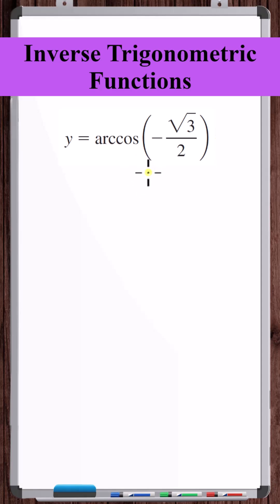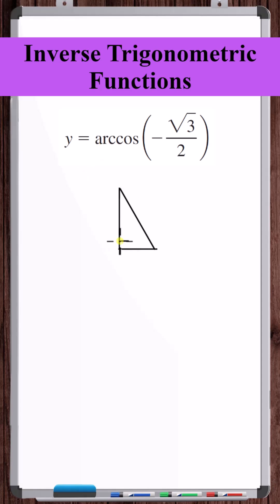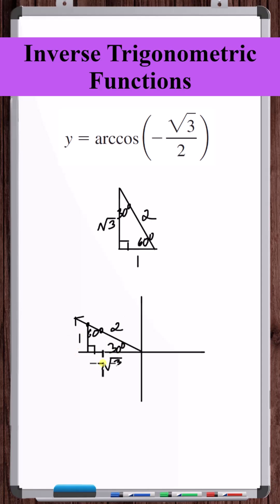Inverse Trig Functions | y = arccos(-√3/2)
In this video, we determine the arc cosine of inverse cosine of -sqrt(3)/2.